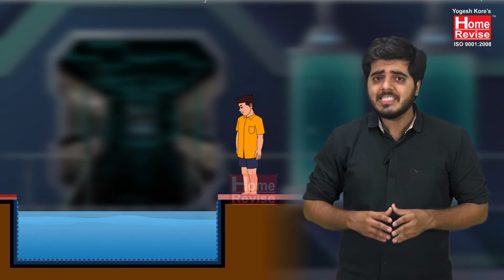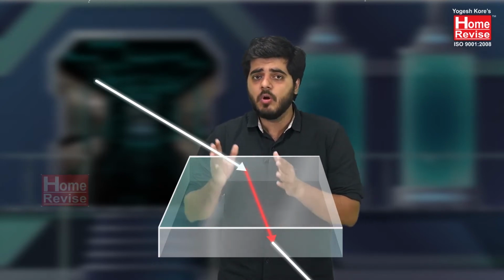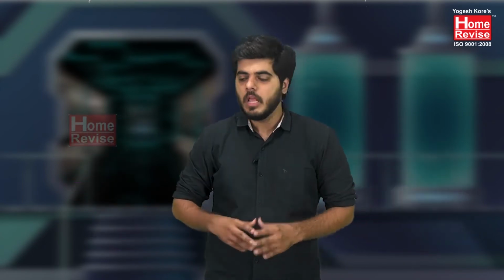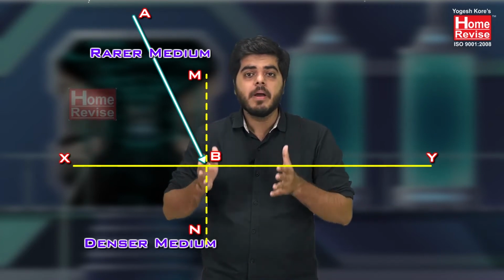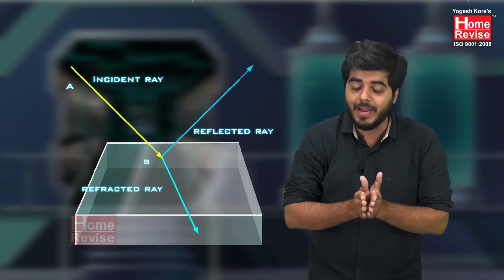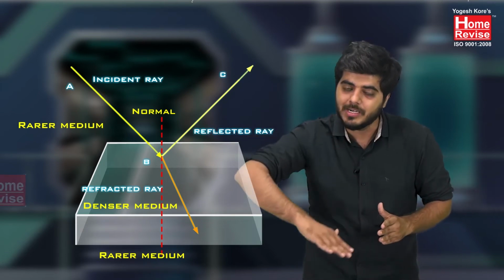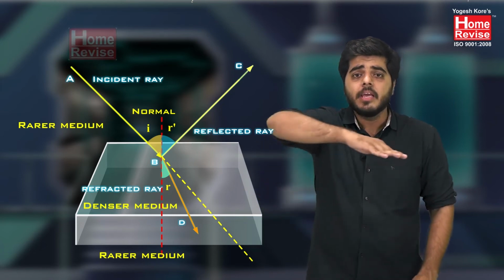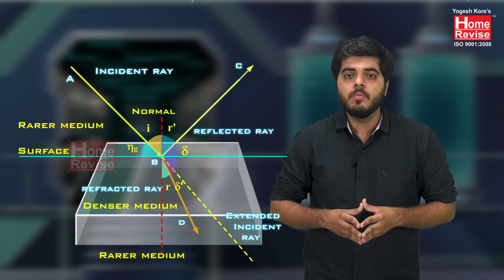Refraction of light